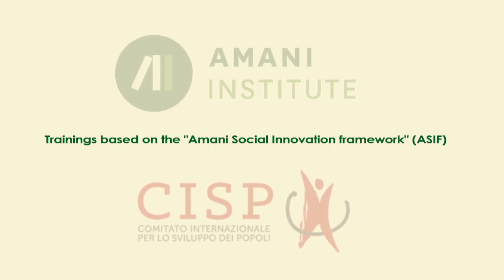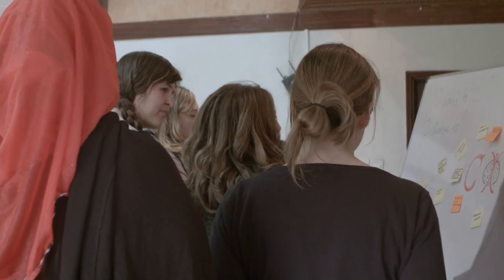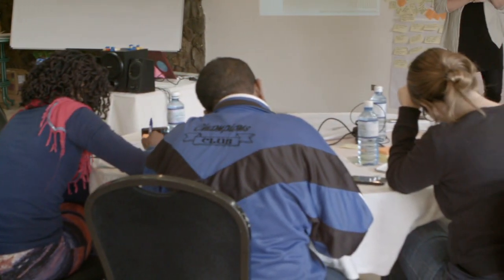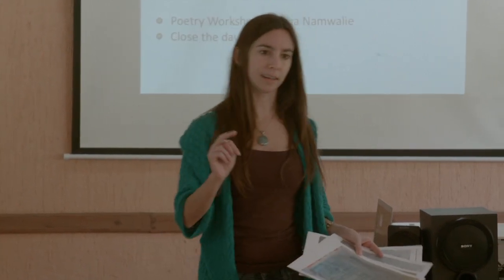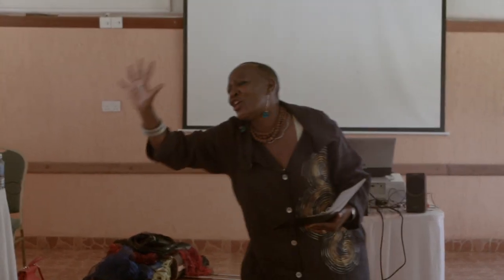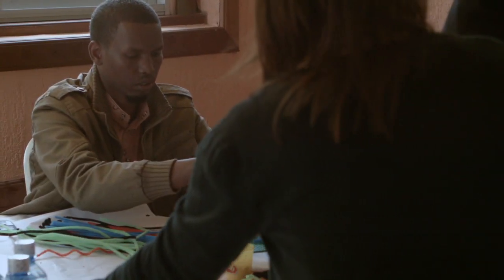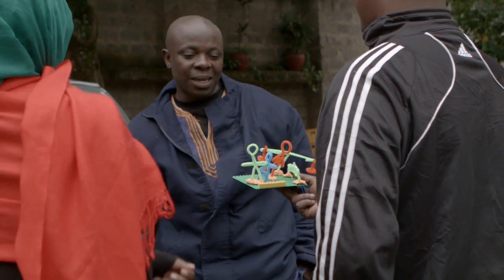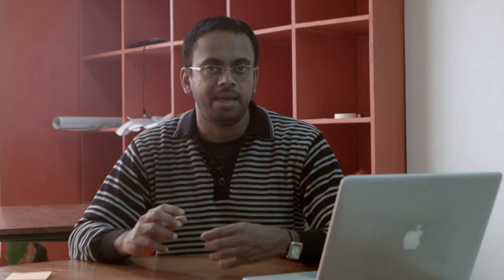The Amani Social Innovation Framework 2014 - A collaboration with CISP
A collaboration with Comitato Internazionale per lo Sviluppo dei Popoli (CISP)

The Amani Social  Innovation Framework was used in a project to train Regional Staff of CISP’s Horn of Africa team, in 2014.

The Amani Institute partners with leading NGOs, corporations and universities to prepare a new generation of leaders tackling the world’s toughest problems. These issues call upon problem-solvers to submit their whole being in the service of creating sustainable change. We develop individuals who have the knowledge, practical skills, innovation ability, courage, and networks to take leadership roles in facing these challenges.

CISP

CISP's aims and objectives are related to the implementation of humanitarian, rehabilitation and development projects in developing countries. In Italy and Europe CISP's work focuses mainly on awareness campaigns, training and information programs, the fight against social exclusion and racism, and educational campaigns on development and intercultural realities. CISP aims at implementing the necessary conditions for development and self-determination of people, at spreading and respecting human rights, and at satisfying people's basic needs.